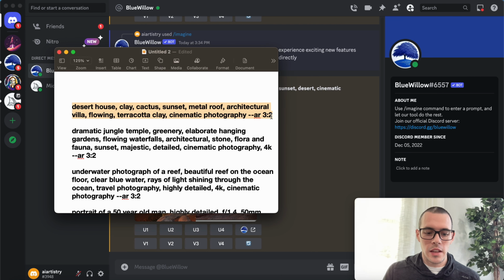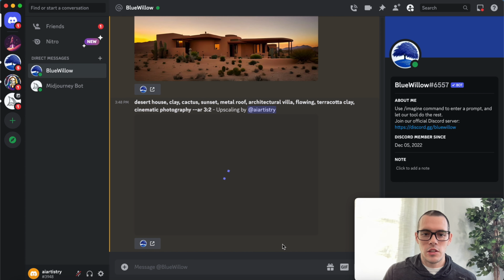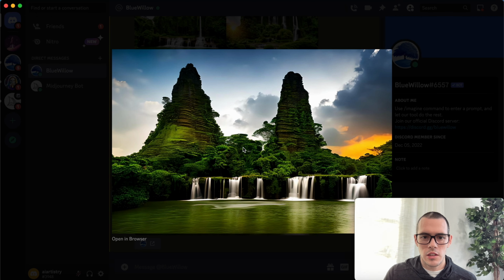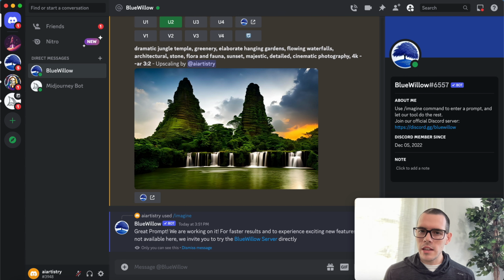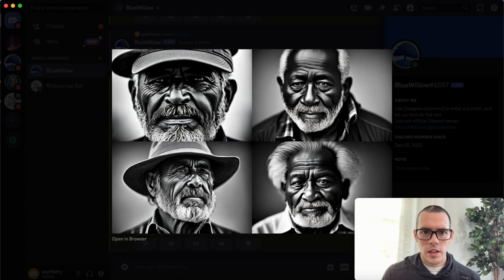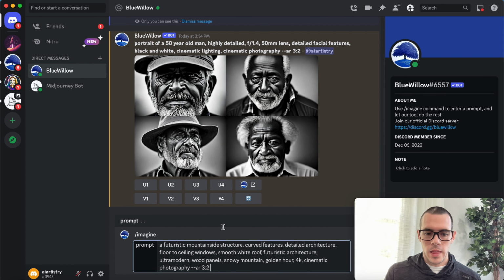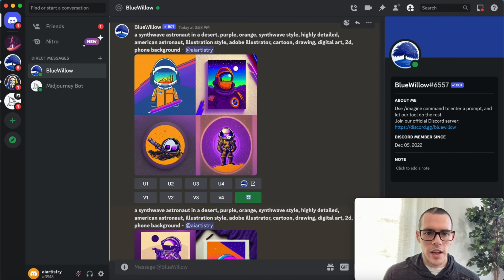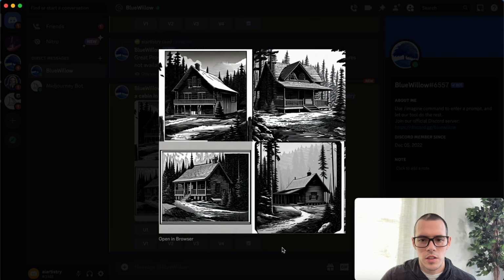AMAZING Results with This FREE AI Art Tool - The Ultimate BlueWillow Prompt Guide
Today we’re exploring one of the best Midjourney alternatives, BlueWillow AI. This is an awesome tool with some great features, and best of all it is completely free. I’ll be demonstrating some great prompts that I have discovered and that you can use as inspiration to bring your ideas to life.

Prompts Used:
desert house, clay, cactus, sunset, metal roof, architectural villa, flowing, terracotta clay, cinematic photography --ar 3:2

dramatic jungle temple, greenery, elaborate hanging gardens, flowing waterfalls, architectural, stone, flora and fauna, sunset, majestic, detailed, cinematic photography, 4k --ar 3:2

underwater photograph of a reef, beautiful reef on the ocean floor, clear blue water, rays of light shining through the ocean, travel photography, highly detailed, 4k, cinematic photography --ar 3:2

portrait of a 50 year old man, highly detailed, f/1.4, 50mm lens, detailed facial features, black and white, cinematic lighting, cinematic photography --ar 3:2

a futuristic mountainside structure, curved features, detailed architecture, floor to ceiling windows, smooth white roof, futuristic architecture, ultramodern, wood panels, snowy mountain, golden hour, 4k, cinematic photography --ar 3:2

a synthwave astronaut in a desert, purple, orange, synthwave style, highly detailed, american astronaut, illustration style, adobe illustrator, cartoon, drawing, digital art, 2d, phone background

a cabin in the woods, black and white, early 1920s style comic, written in ink